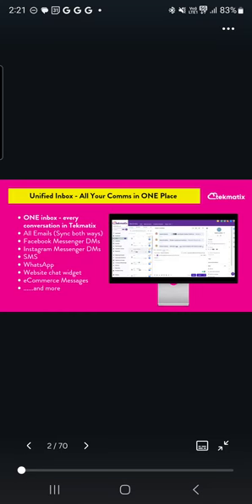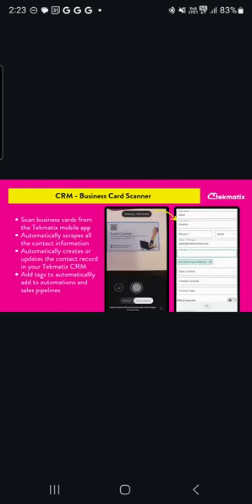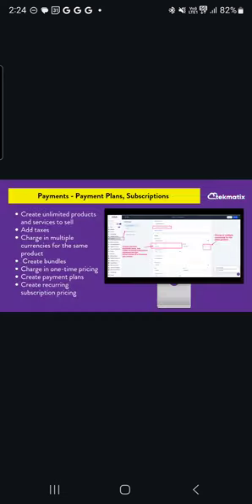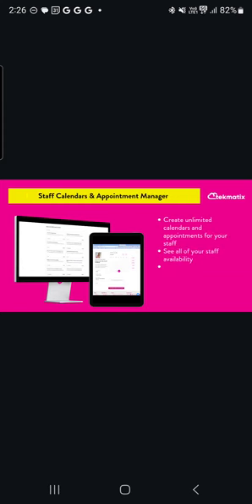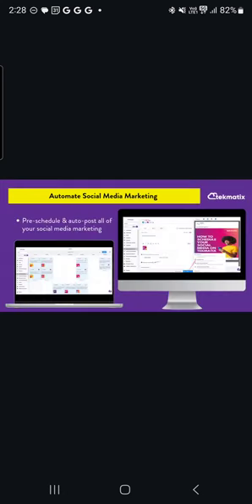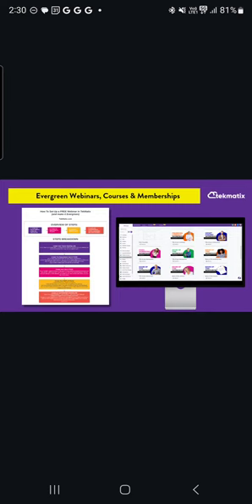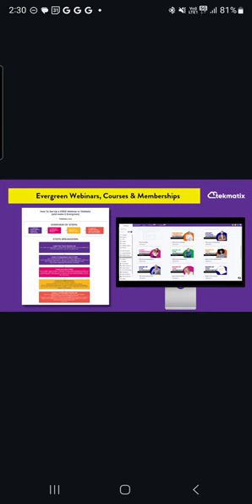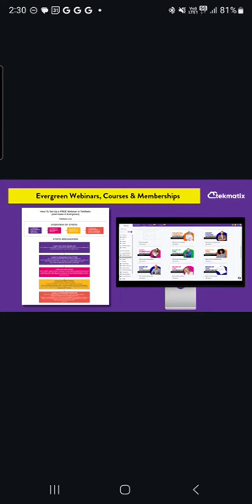Tekmatix business platform features overview